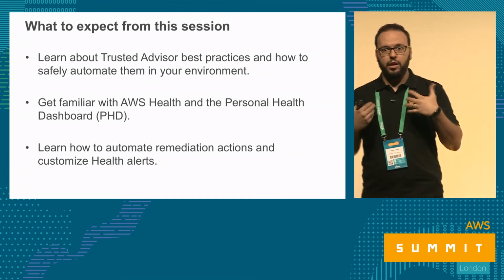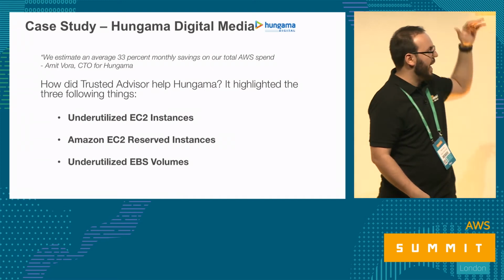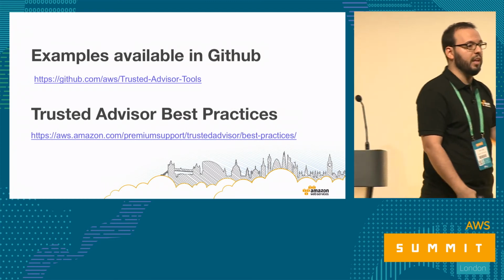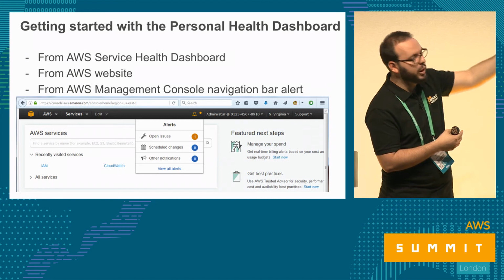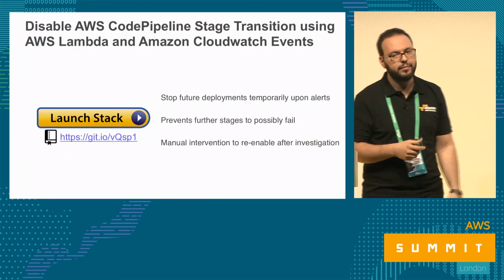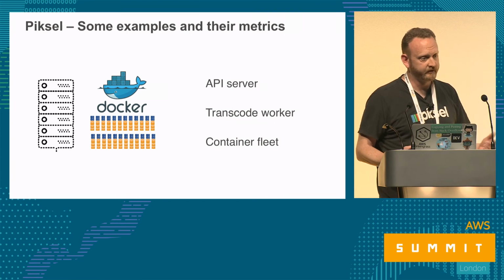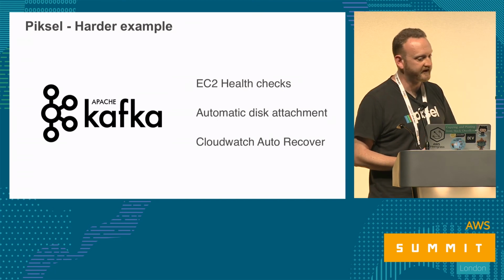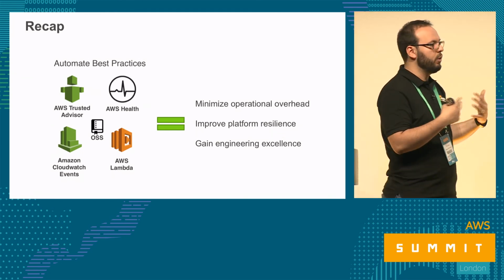AWS Summit Series 2017: London - Automate Best Practices for Your AWS Resources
It can be challenging to optimize AWS resources across cost, performance, security and fault-tolerance, much less do it automatically. AWS Trusted Advisor is an online resource to help you do just that, by providing real time guidance to help you provision your resources following AWS best practices. In this session, we will go over how to safely automate these best practices using Amazon CloudWatch events and AWS Lambda along with samples for you to use.

AWS Personal Health Dashboard (PHD) provides alerts and remediation guidance when AWS is experiencing events that may impact your AWS environment. The AWS Health API, the underlying service powering PHD integrates with Amazon CloudWatch Events, enabling you to trigger AWS Lambda functions to define automated remediation actions. We will also introduce you to AWS Health tools, a community-based source of tools to automate remediation actions and customize Health alerts.

Come join us to see how you can implement automation of AWS best practice recommendations from Trusted Advisor and remediation from the AWS Health API on your AWS resources.

Speaker: Heitor Lessa, Solutions Architect, AWS